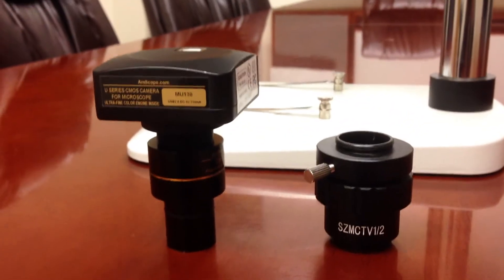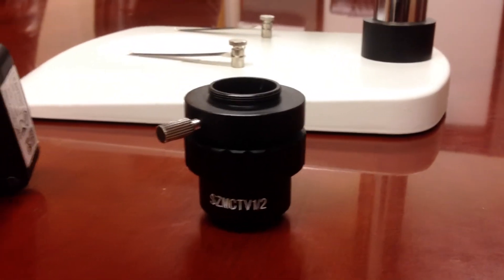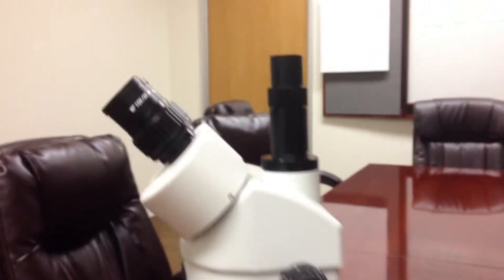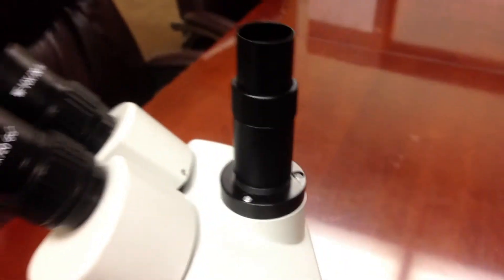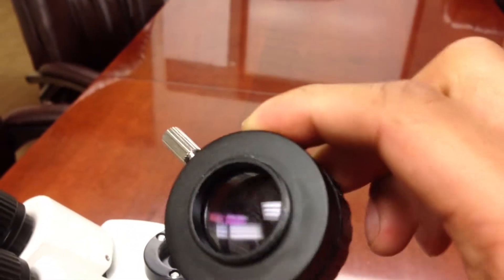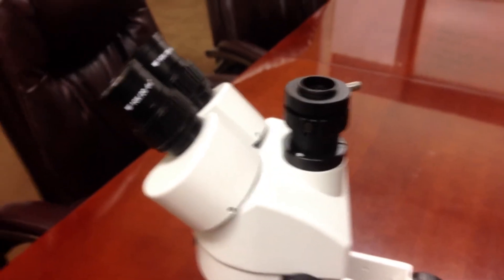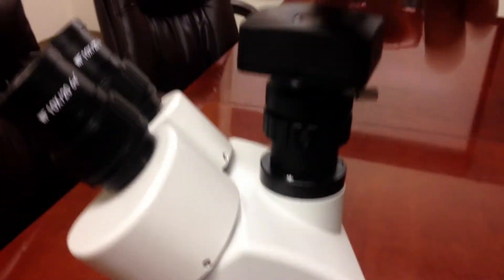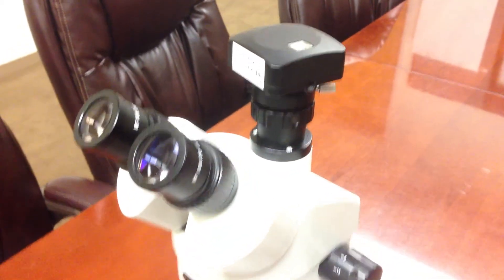AmScope - Attaching MU, MA, and MT Camera to AD-C20 0.5x adapter to Stereo Microscope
This video will briefly explain how to attach your MU Series Camera to an SM Microscope when using the AD-20 adapter.

The adapter is also compatible with the MA and MT Series Cameras that we also sell.